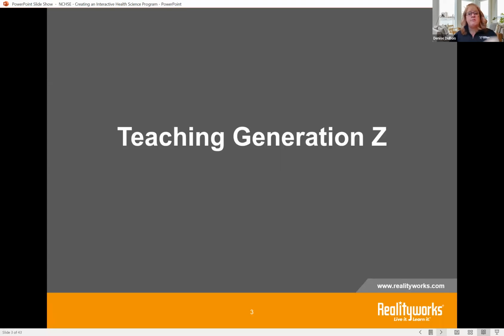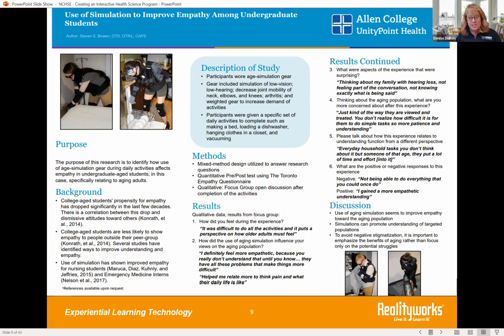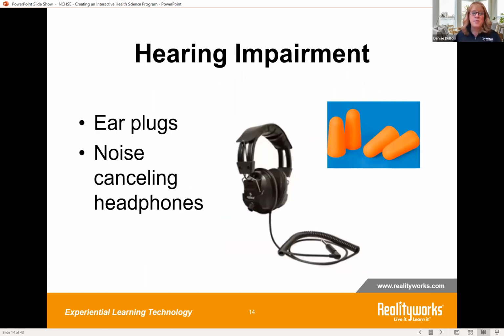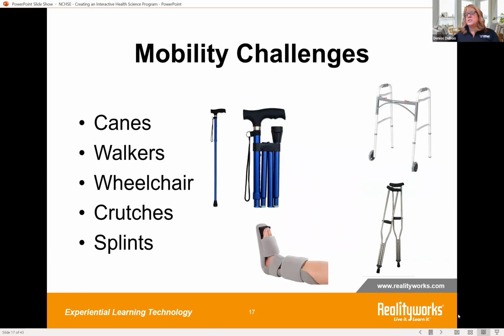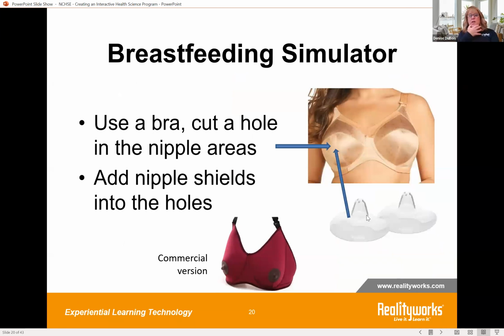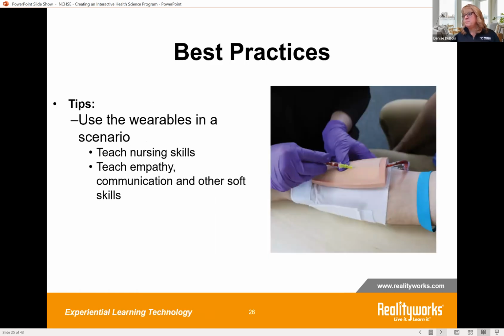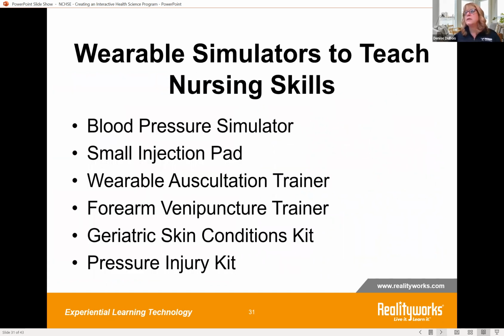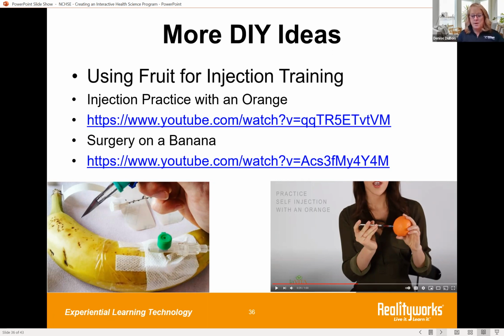Creating Interactive Wearable DIY Simulation Experiences on a Budget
Presenter: Denise DuBois, Realityworks, Inc.

This webinar kicked off with the research and benefits behind wearable simulation. Participants will leave with a dozen DIY simulators you can make yourself. These easy, low-cost simulators will help students walk in the shoes of a patient with a variety of conditions. These create important ‘ah ha’ moments students will never forget. You’ll get information on best practices for using wearable simulators in the classroom. Come away with information on where to find impactful wearable simulators to engage your students.